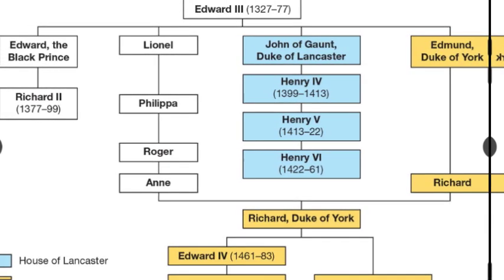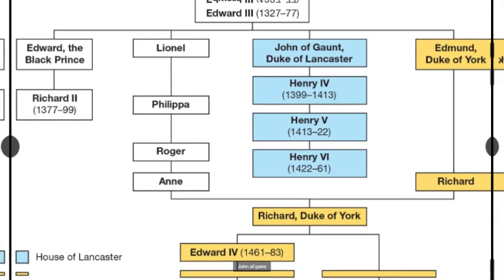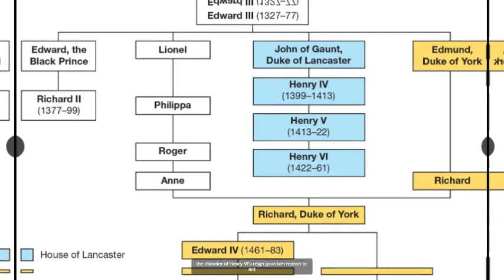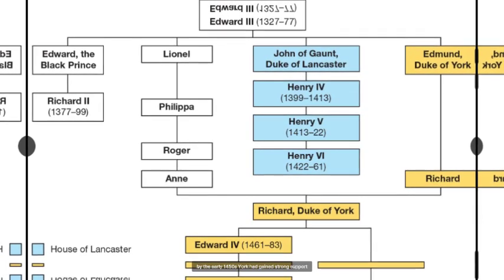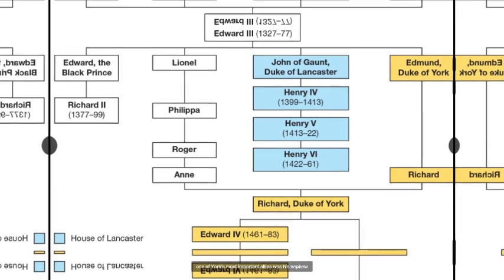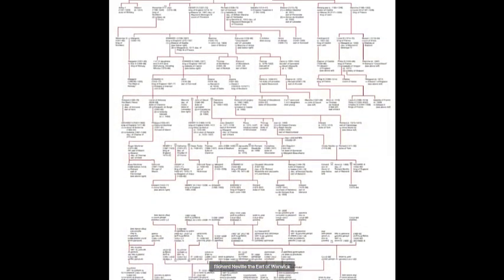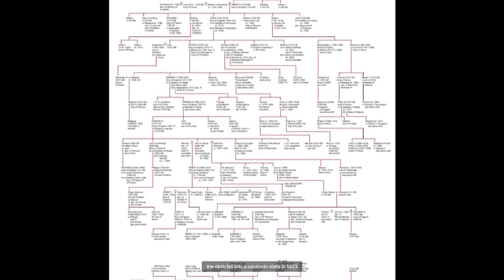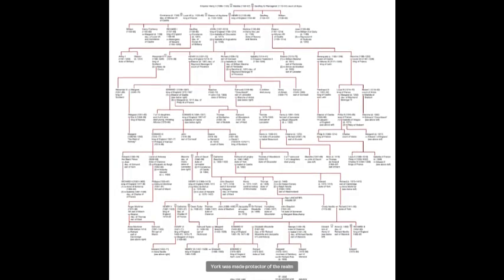The Wars of the Roses Explained | England’s Bloody Battle for the Crown 1455–1485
Step into the heart of medieval England as we unravel the gripping 30-year conflict known as the Wars of the Roses—a brutal power struggle between the House of Lancaster and the House of York for control of the English throne.

In this detailed 10-minute video, you'll discover:

The origins of the feud between Lancaster and York

The tragic downfall of Henry VI and the rise of Edward IV

The dramatic betrayal by the infamous “Kingmaker” Warwick

The shocking reign of Richard III and the mystery of the missing princes

How Henry Tudor emerged victorious and united the warring houses under the Tudor dynasty

Perfect for students, history buffs, or anyone curious about this dramatic chapter in English history.